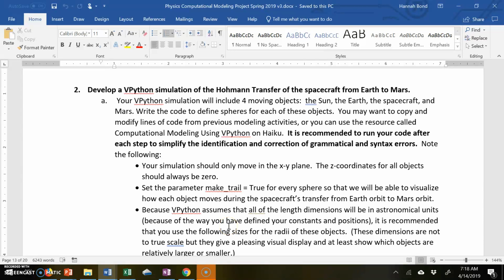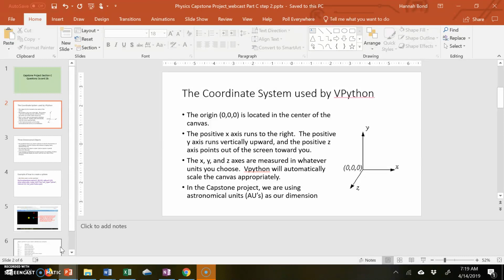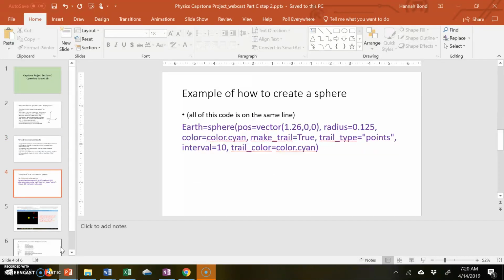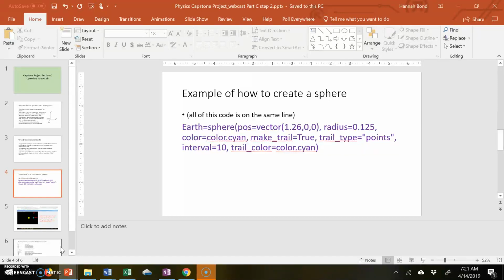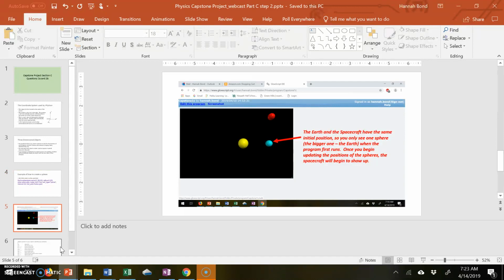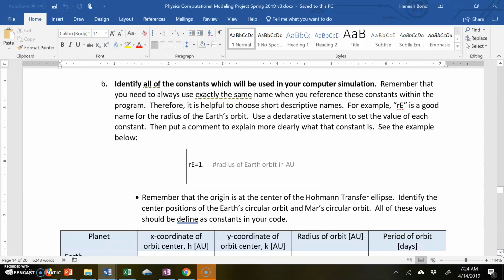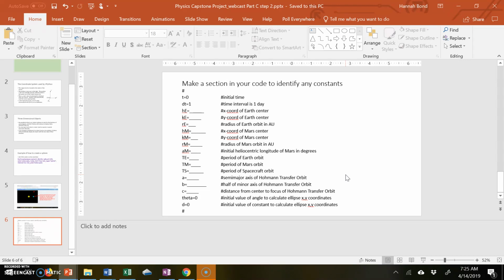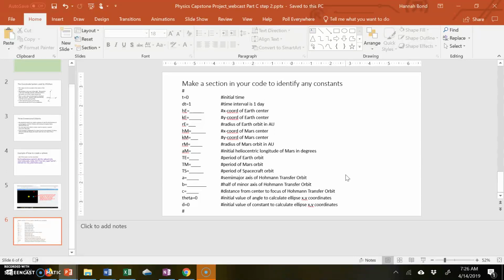Capstone Part C Q2a and 2b